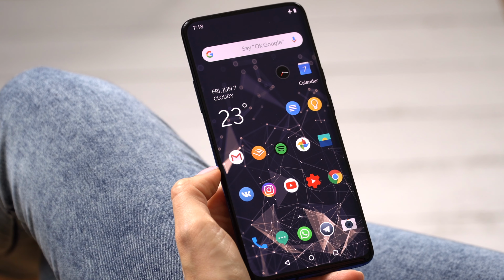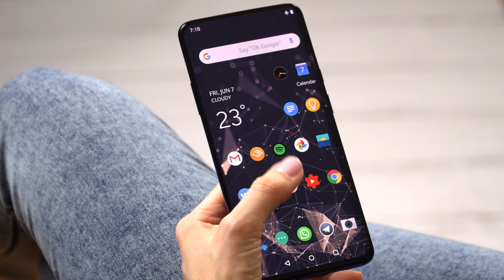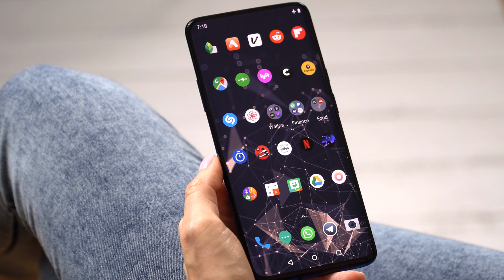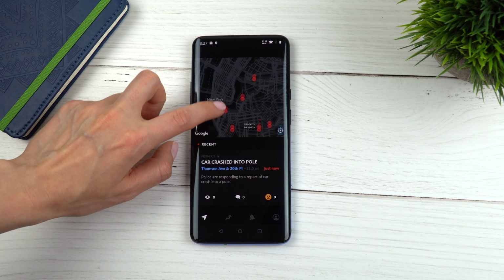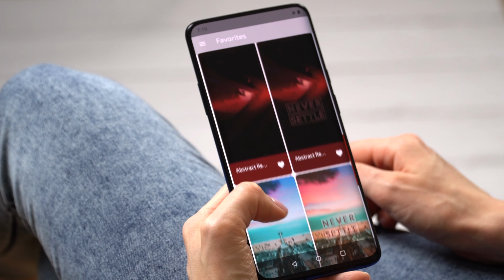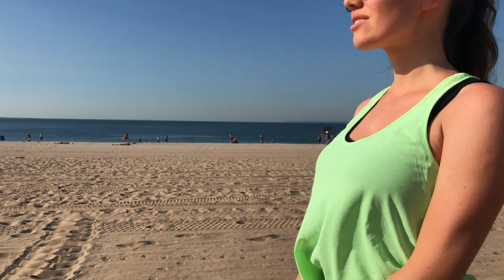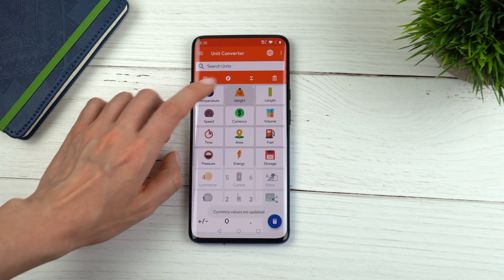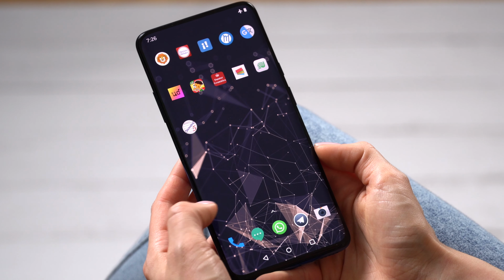What's On My Android 2019 | OnePlus 7 Pro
MY GEAR
Camera 1
Lens 1
Camera 2
Lens 2
Camera Mic
Ring Light
On-Camera Monitor